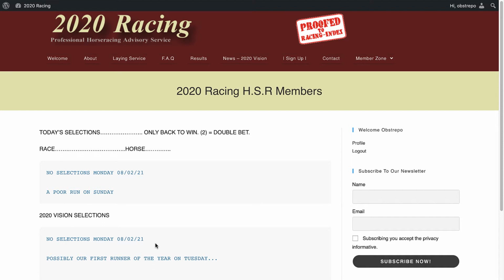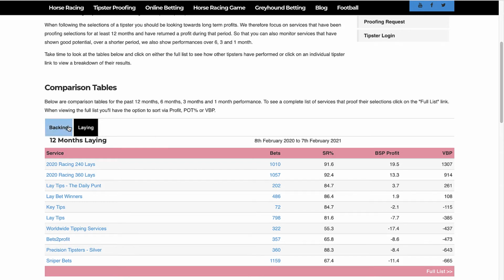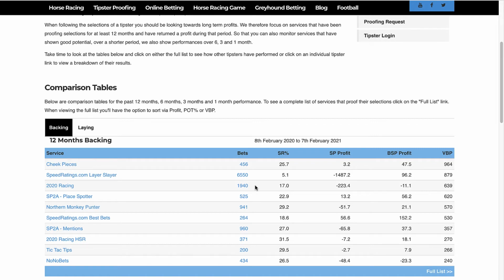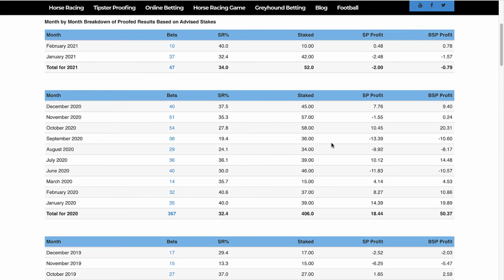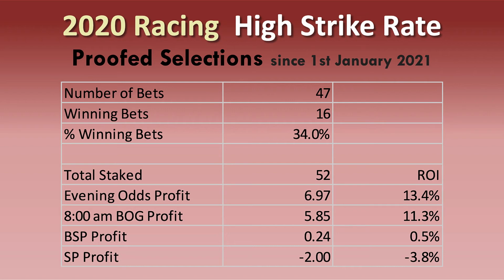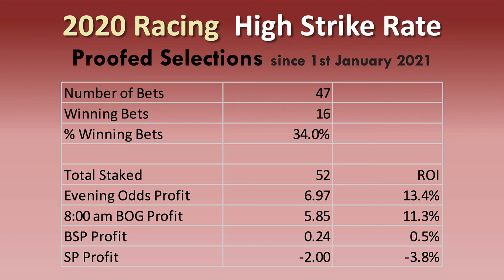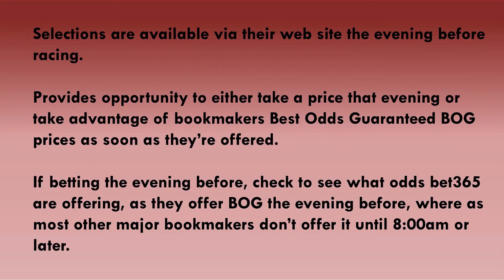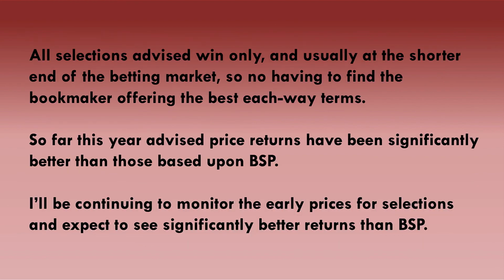2020 Racing High Strike Rate Review - Proofed Tips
2020 Racing have been proofing their back and lay bet selections to Racing-Index since 2012. From the start of January 2021 I've also been monitoring their High Strike Rate selections, based upon early advised prices. These prices are verified using the Oddschecker website. In the video I see how much more profitable the selections can be, taking the early prices, rather than backing at SP or Betfair SP.

0:00 - Introduction
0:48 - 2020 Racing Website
2:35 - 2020 Racing Proofed Selections
5:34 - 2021 Results - Taking Early Prices
7:30 - Summary

18+ Gamble Responsibly.

Via the Racing-Index YouTube channel I'll be looking at all aspects of horse racing in the UK and Ireland, but the main focus will be products and services related to horse race betting, such as tipsters, systems, form ratings, software and betting bots.

Racing-Index has been proofing the selections from horse racing tipsters since 2005 and I'll be delving into the results, for the tipsters who proof, to show how to get the most from the proofing. How to use the filters to identify areas where the tipsters are most profitable and find those that best suit different betting styles.

From time to time there maybe other horse racing related products or services we feel are good and maybe of benefit. It will be made clear if a commission is received when a product or service is recommended.

If there’s a horse racing product or service you feel would be of benefit to others, I’d love to hear about it.